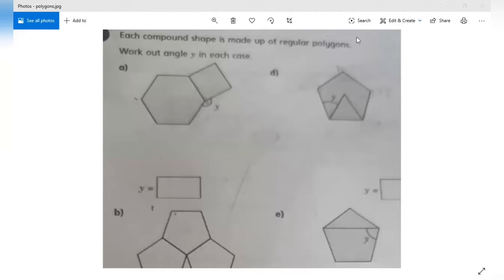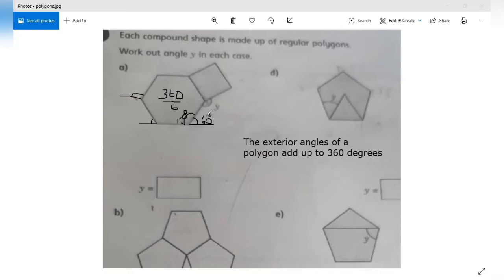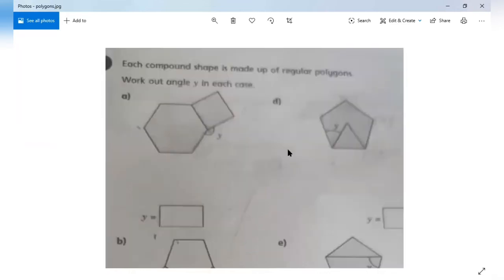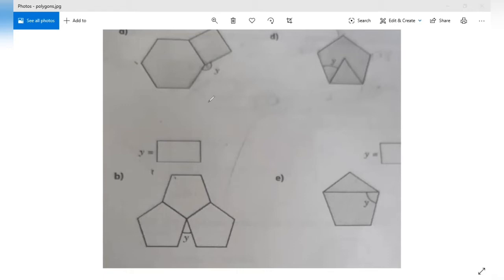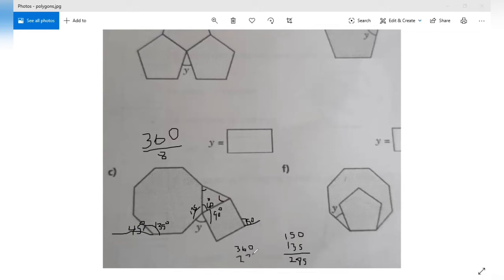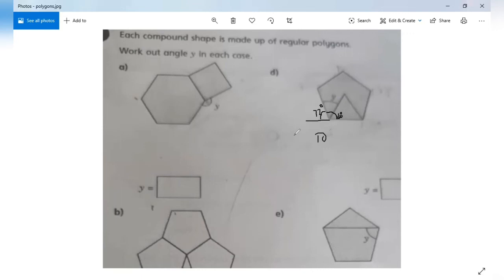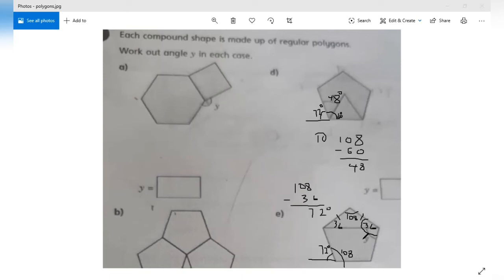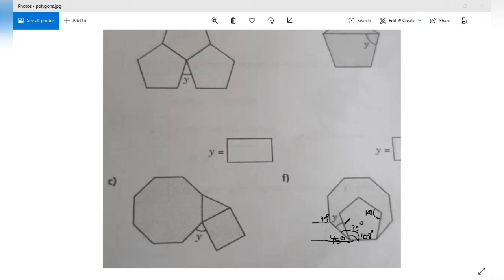Regular Polygon-How to solve polygons questions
Polygon Formula- Learn more about Polygons. Learn more about finding the interior and exterior angles of polygons.